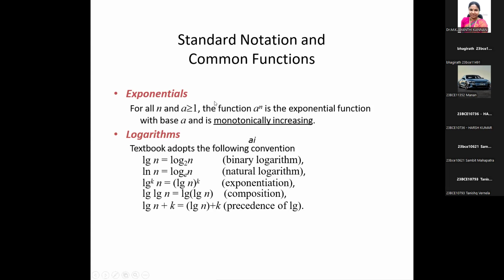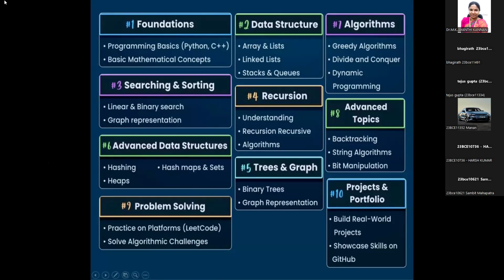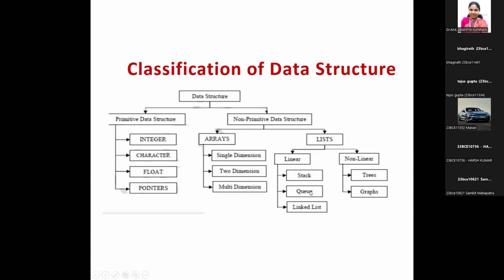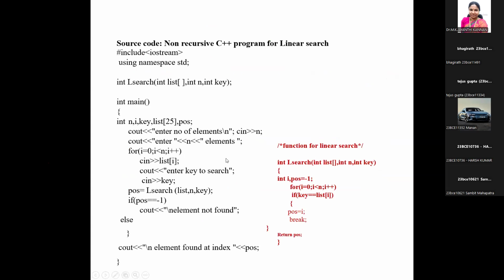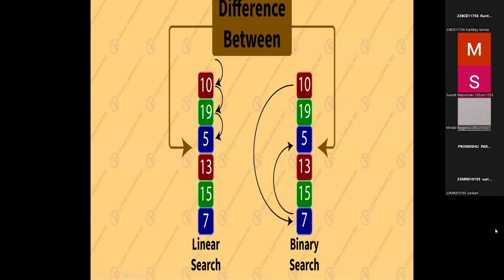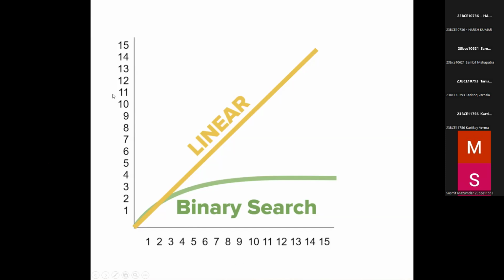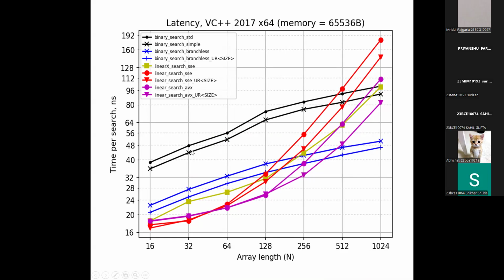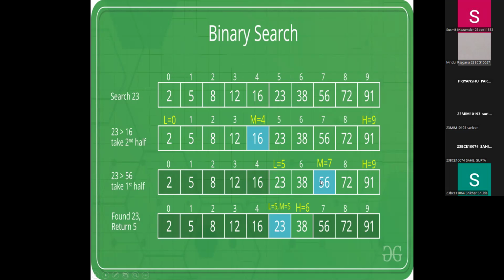DSA Asymptotic Notations Time and Space Complexity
Introduction to Algorithm and Data Structures
Algorithm: Introduction - Algorithm Design – Complexity- Asymptotic notations. Data Structures: Introduction- Classification of Data structure -Abstract Data Type (ADT).